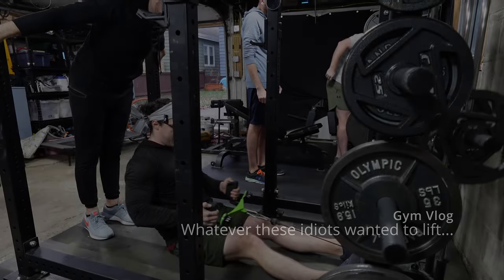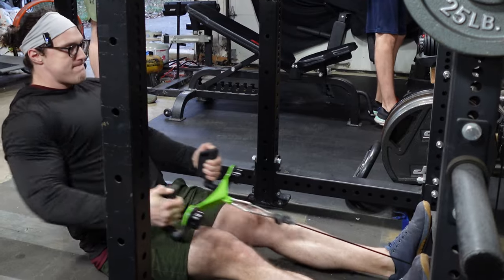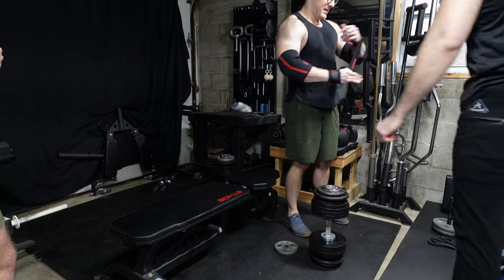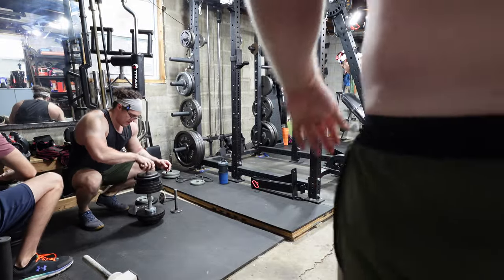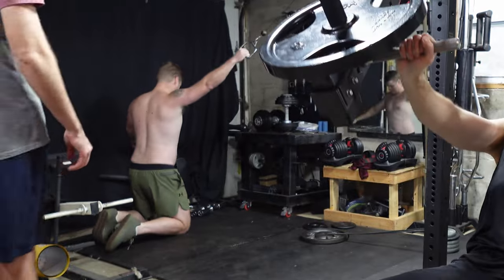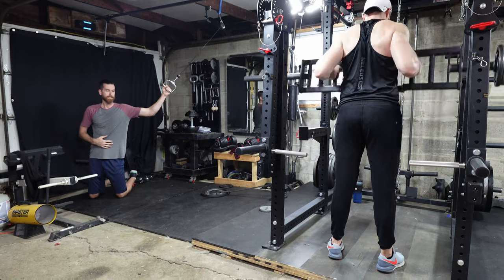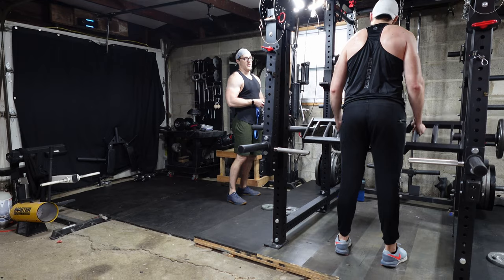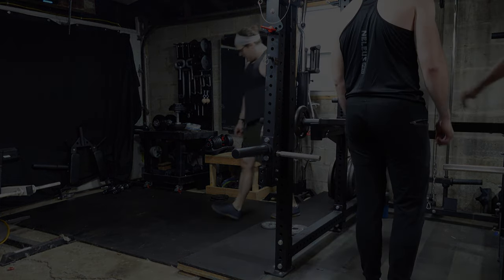Holy cow! 150 lb dumbbells! | Gym Vlog 11 - Back, Chest, and Biceps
The Podcast crew got together for a really fun garage gym workout and to help me lift some 150 lb dumbbells